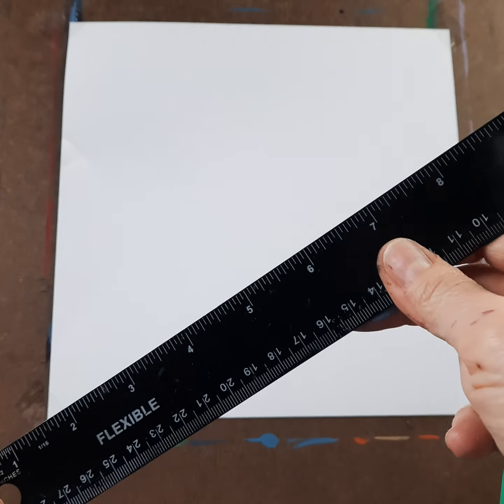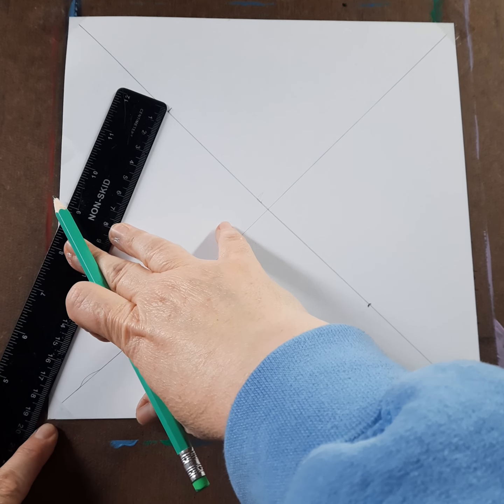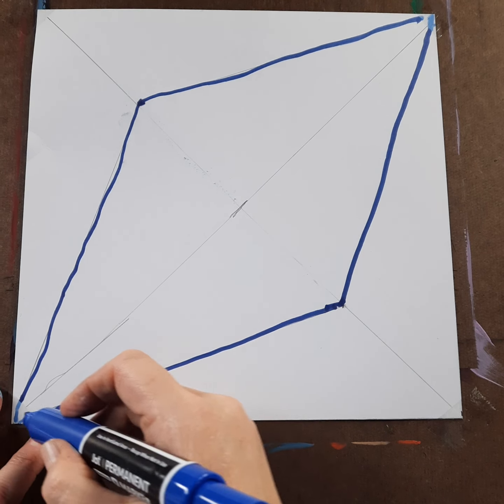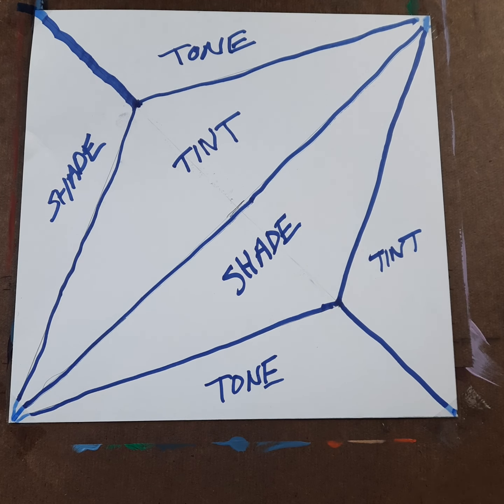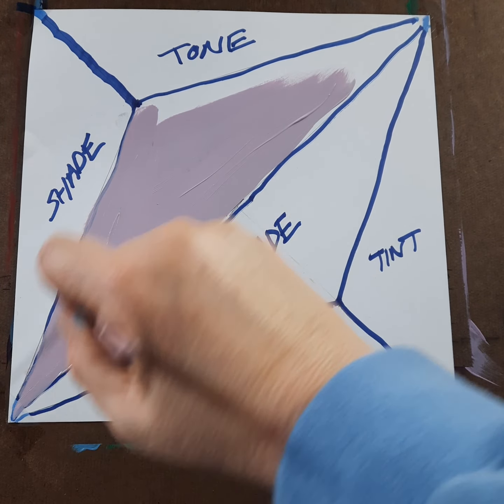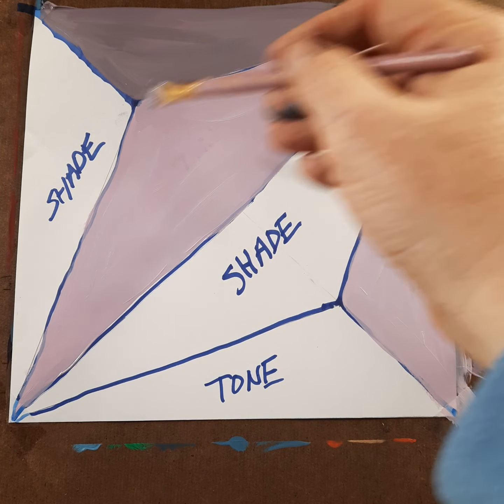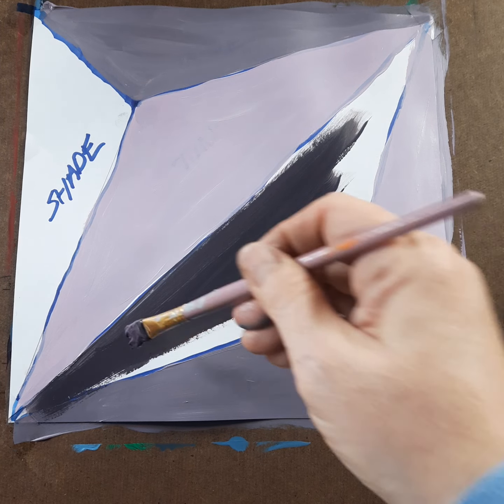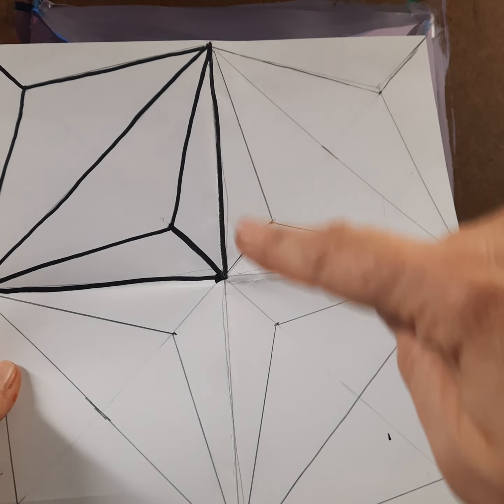Color Theory 1 Monochromatic Demonstration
Students will learn the basics of tint, tone and shade of one color, being monochromatic color scheme in an overall geometric classroom design.